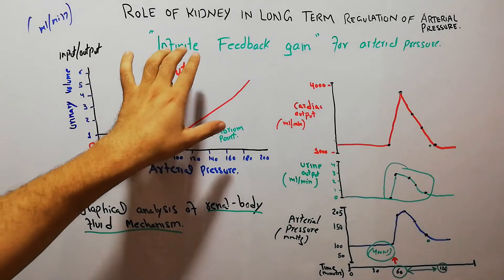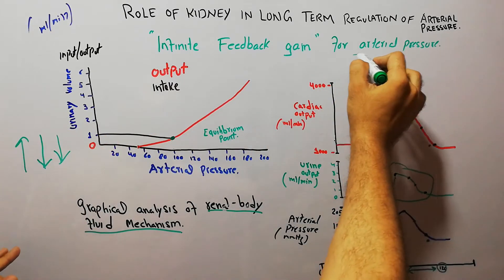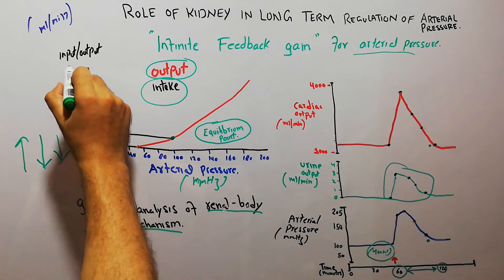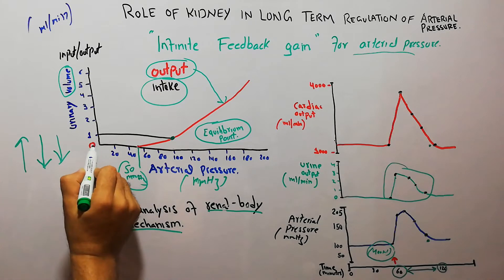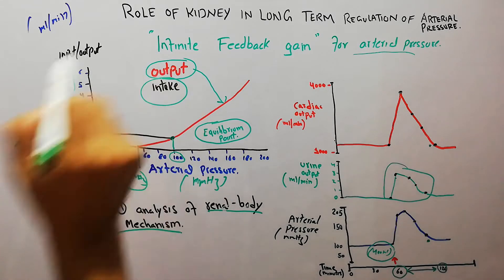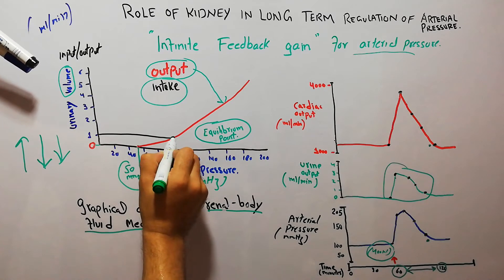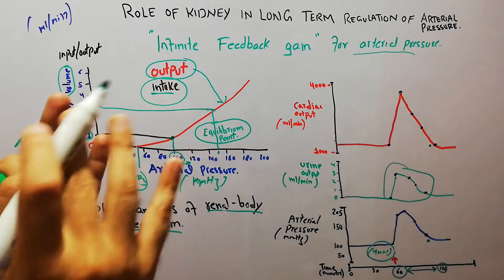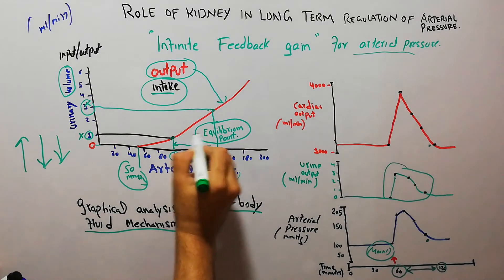CVS physiology 137.Infinite Feedback gain system for arterial pressure, Renal body fluid mechanism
This lecture is about infinite feedback mechanism for arterial pressure, which simply means that arterial pressure will return to equilibrium Infinite times with the help of adjustment in renal output and water and salt intake.